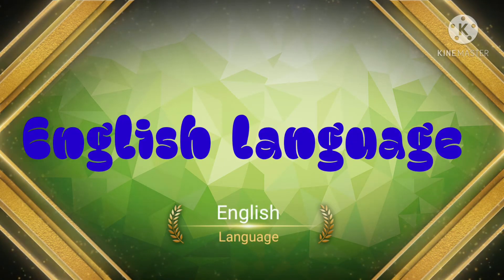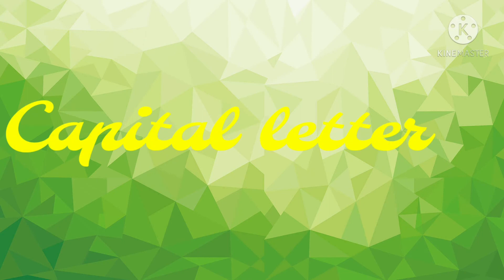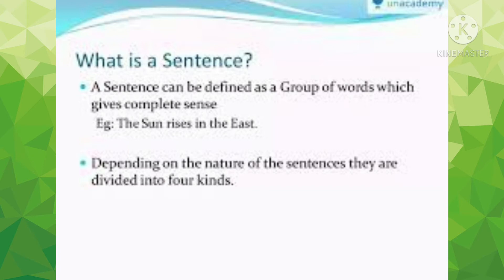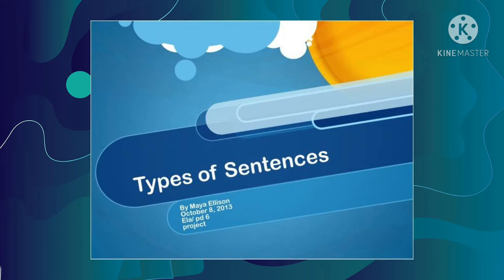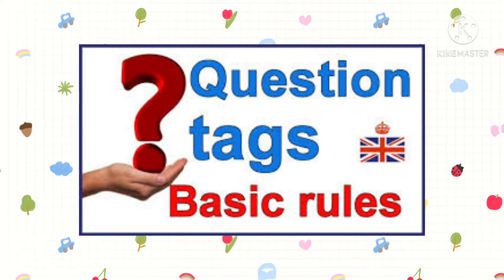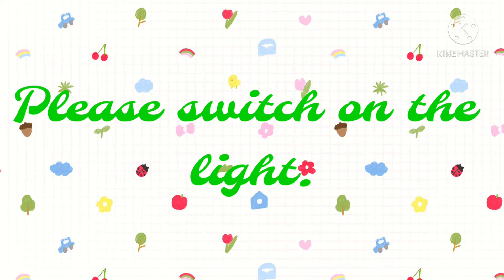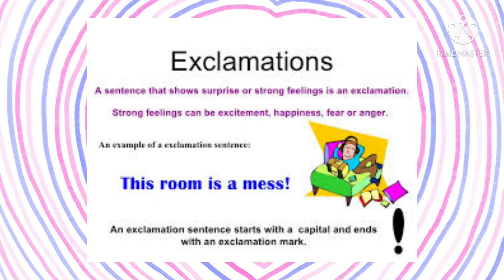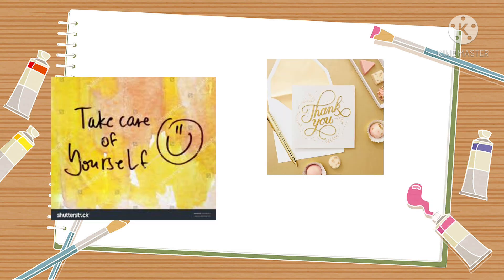English language, Class 3, Chapter-The sentence .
English language, Class 3, Chapter-The sentence. St.Thomas' School Shastripuram, Agra.